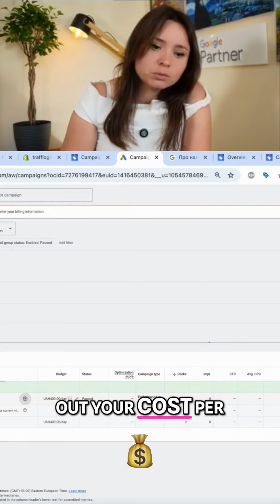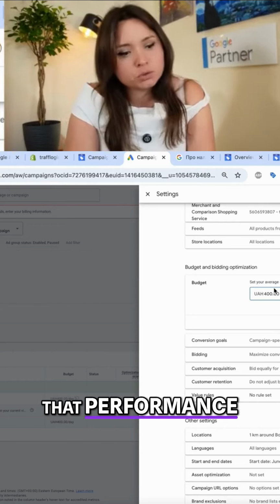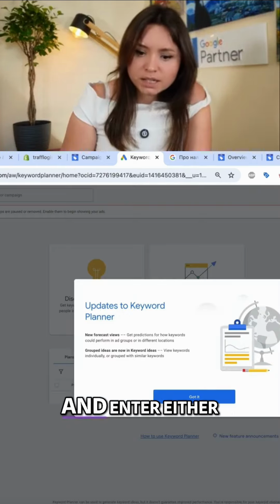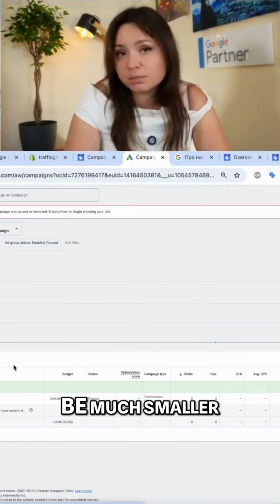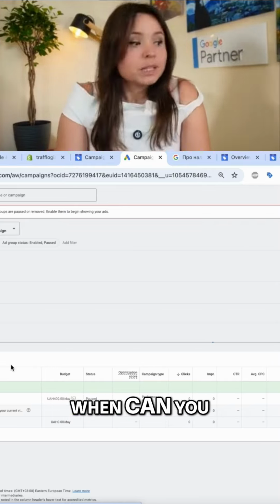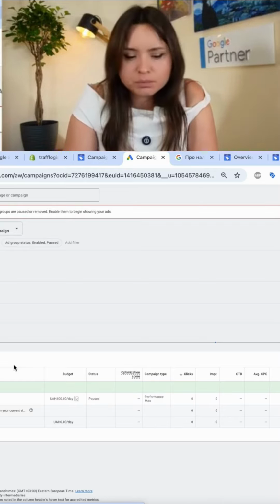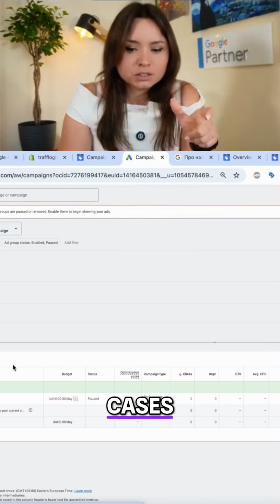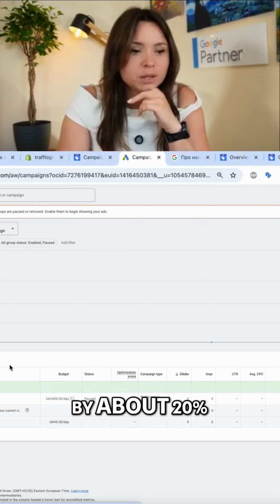Google Ads Budget? Stop Wasting Money! Learn This!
Unlock the secrets to mastering cost per click! Discover how to set your budget for maximum ROI, train the AI, and scale your campaigns effectively. Find out when to increase your budget and avoid common pitfalls.